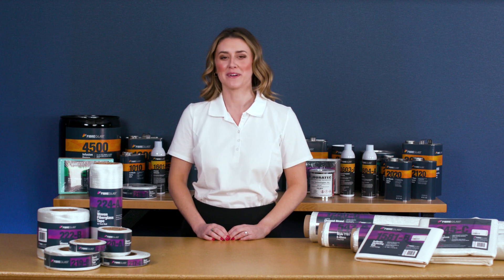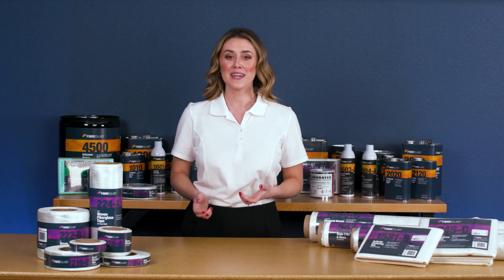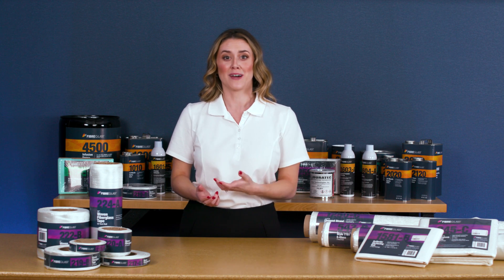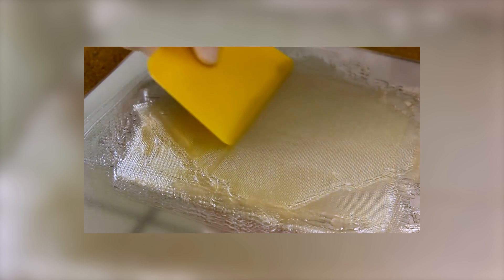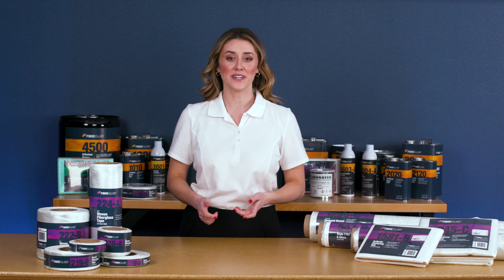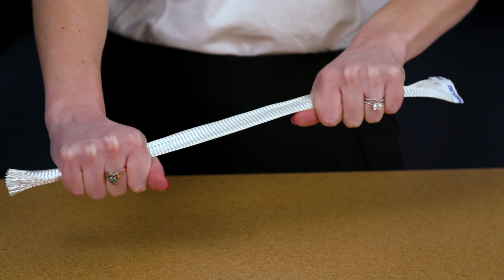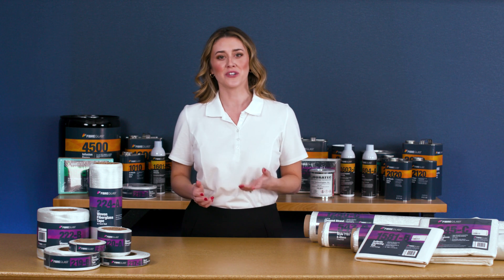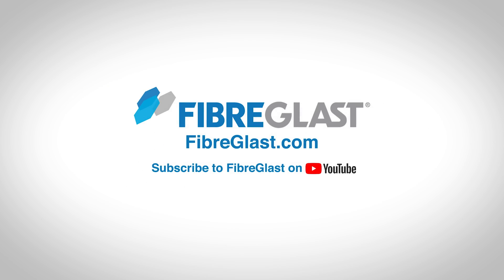Fiberglass Overview - Updated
Fiberglass is the foundation of the composites industry. It is often the best all-purpose choice among reinforcements—and even among traditional building materials, like wood or metal—for creating composite parts with excellent strength, low weight, and dimensional stability. For fabricators, fiberglass is easy to handle, conforms to complex shapes, and generally provides the quickest and most affordable means to build parts and molds, and make repairs.

All of our fiberglass reinforcements are intended to be used with resin to create hard, composite parts. Check out our complete selection: Woven Fiberglass fabric -- glass fibers are bundled into yarns, then woven into a number of different patterns, each with its own weight and unique strength characteristics. Fiberglass Mat -- A popular choice for building quick thickness into parts and molds, mat consists of randomly oriented glass filaments held together with binder. Stitched Fiberglass -- This fabric style features yarns that are stitched, not woven, to avoid crimping and promote strength properties.